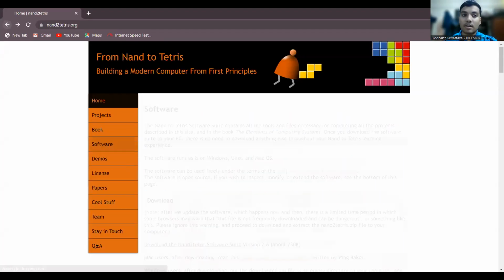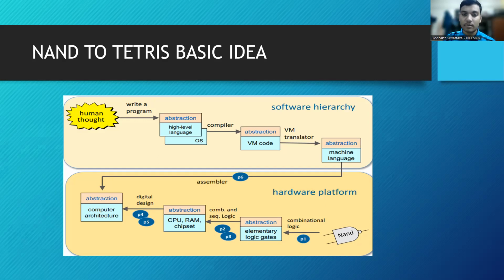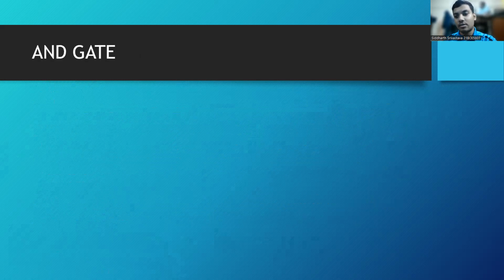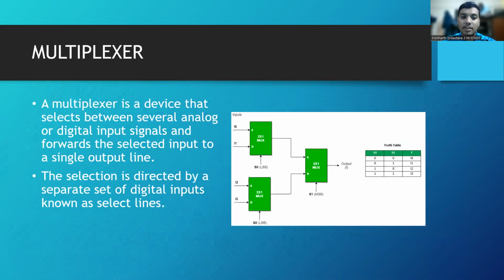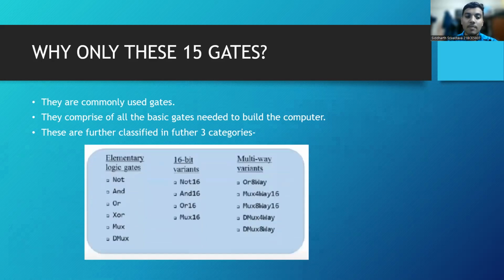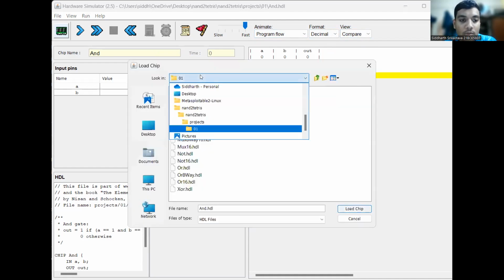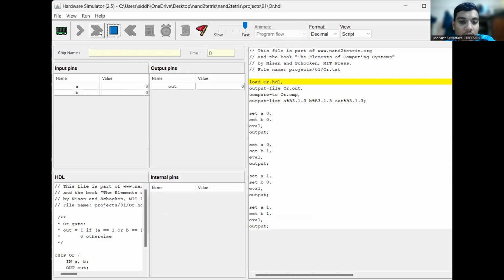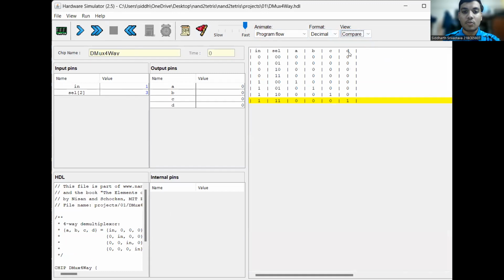21BCE5807 NAND2TETRIS PROJECT 1